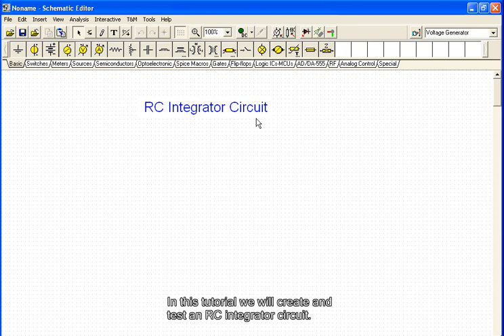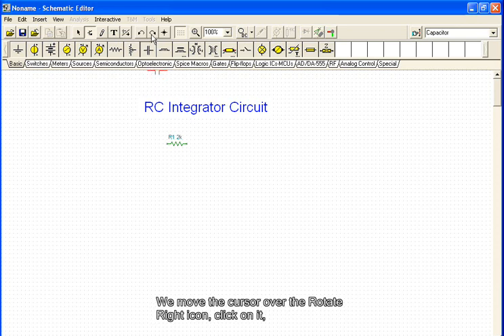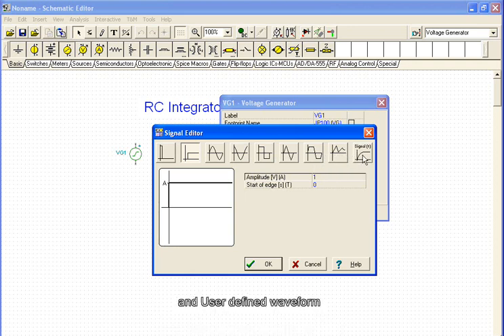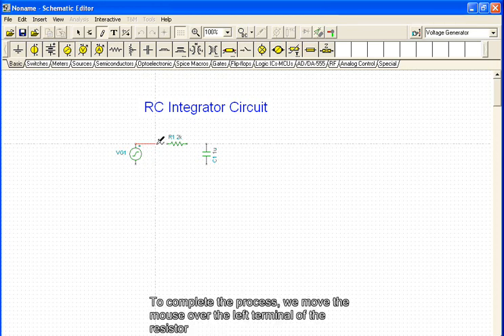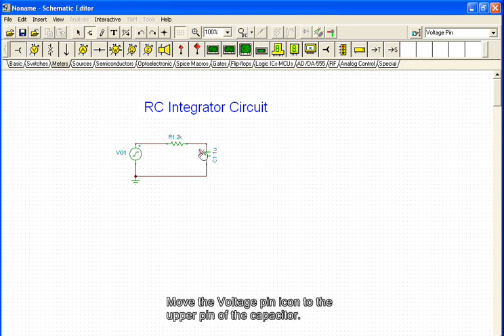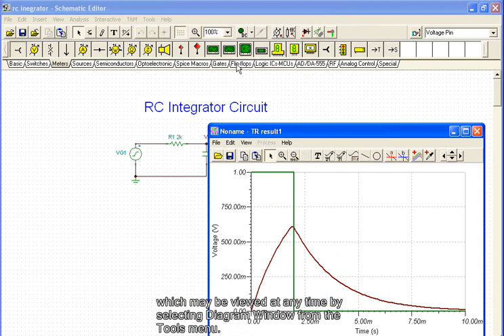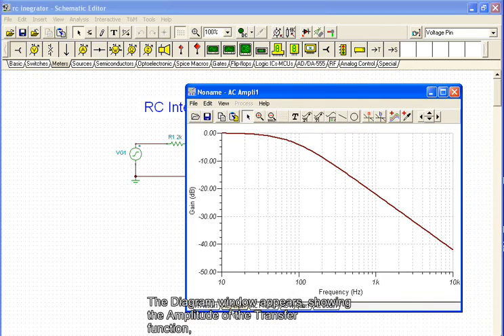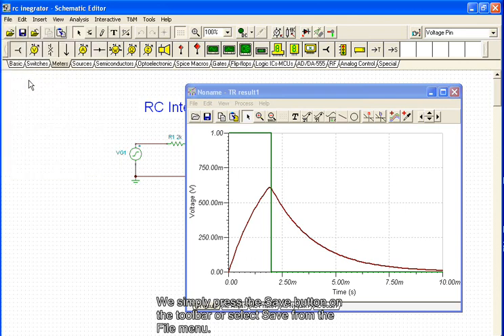TINA rc integrator